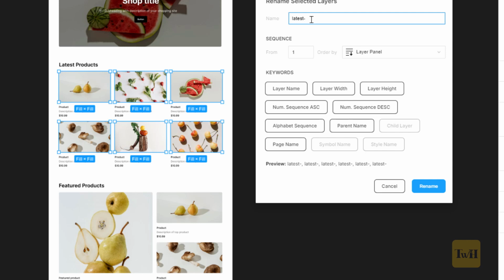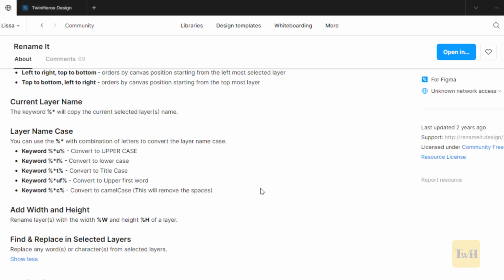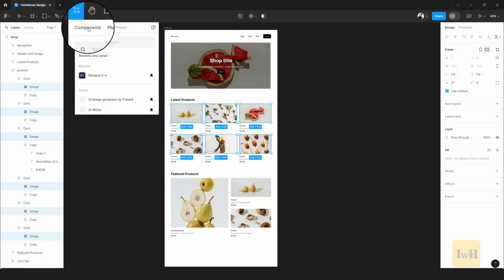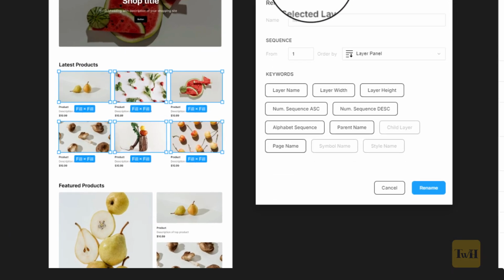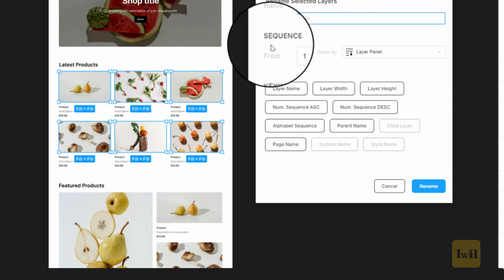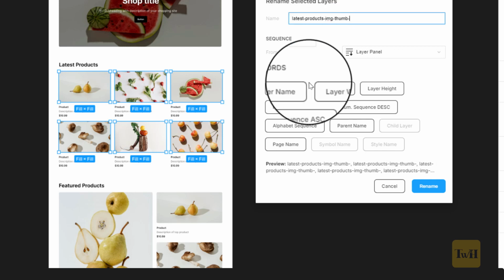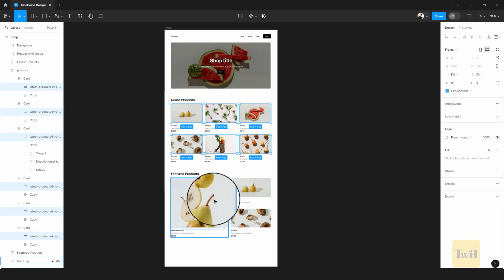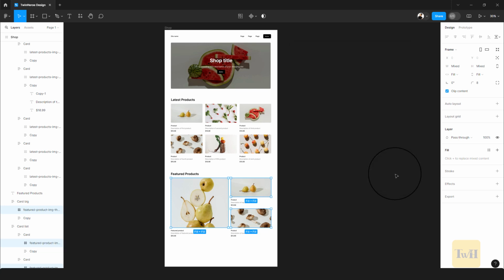How to bulk or batch rename Figma layers or UI assets using Rename it plugin - Developer Handover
In this video, I'll demonstrate a productive Figma plugin, Rename It by Rodrigo Soares, which will make your design handover process easier, faster, and less stressful!
The "Rename It" plugin is a useful tool designed for Figma, Sketch and Adobe XD users, streamlining the process of renaming layers and artboards efficiently.
148k users currently use the plugin.

✴️𝐕𝐢𝐝𝐞𝐨 𝐥𝐢𝐧𝐤𝐬 𝐭𝐨 𝐩𝐫𝐞𝐯𝐢𝐨𝐮𝐬 𝐭𝐮𝐭𝐨𝐫𝐢𝐚𝐥𝐬 𝐨𝐧 𝐅𝐢𝐠𝐦𝐚 𝐝𝐞𝐬𝐢𝐠𝐧 𝐬𝐲𝐬𝐭𝐞𝐦𝐬

✴️ Other Links